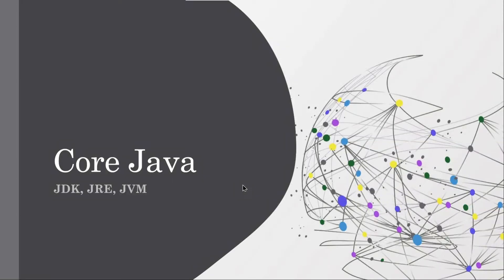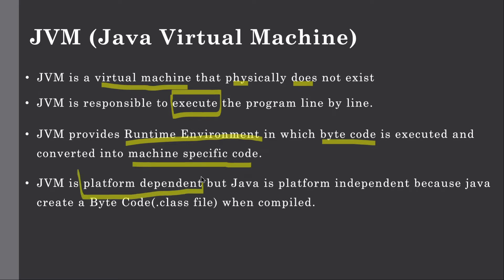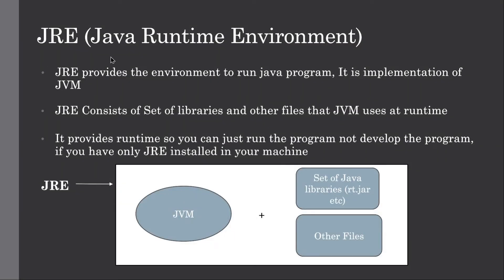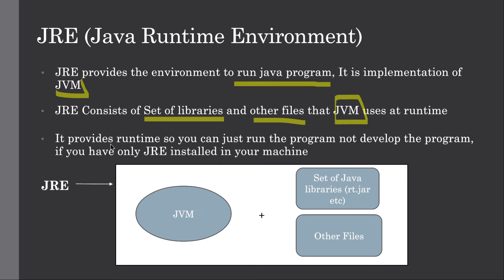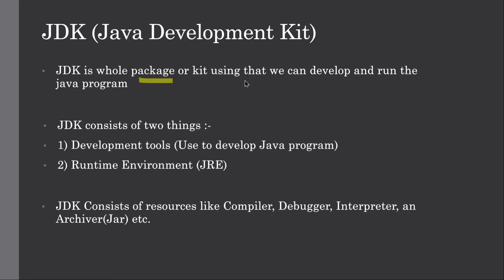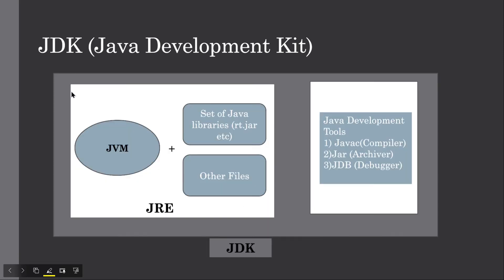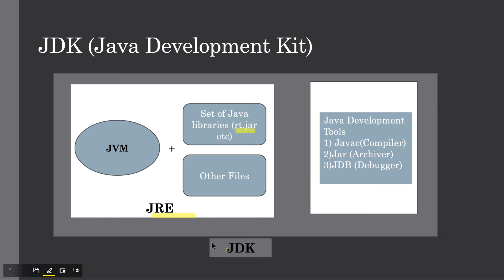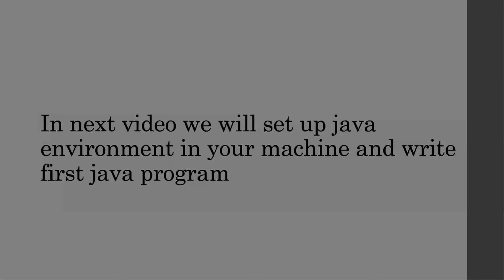Difference between JDK, JRE, JVM | What is JDK, JRE and JVM | Core Java | TechBot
📹 Difference between JDK JRE and  JVM

In this Java tutorial, we will cover:

What is the JVM and its key functions
What is the JRE and its role
What is the JDK and its components
How Java code is executed by the JVM
How Java achieves platform independence

⏱️ Video Sections:

00:00 Video Introduction
00:09 About Channel
00:20 JVM and its functions
02:20 JRE and its functions
04:13 JDK and its functions
06:11 How java program works
07:34 Next video details
07:45 Thank you

💬 Let me know what you think and if you have any questions in the comment